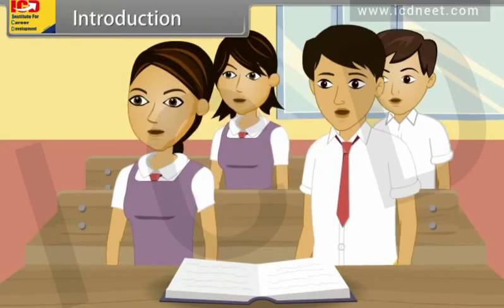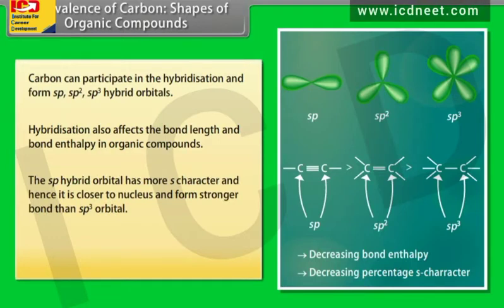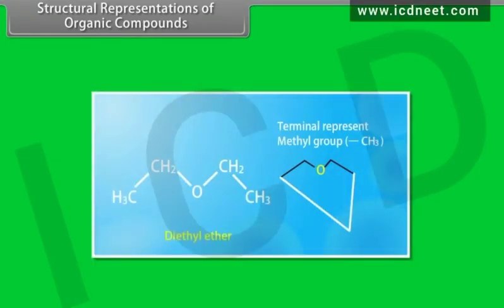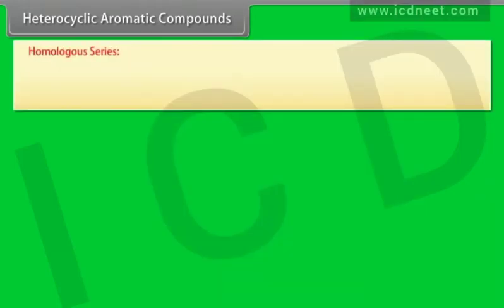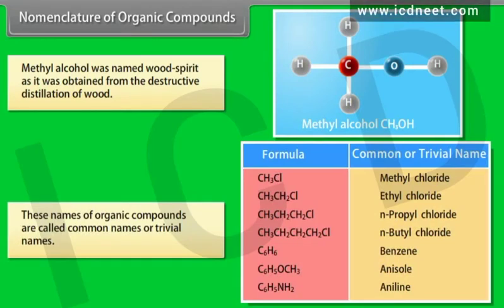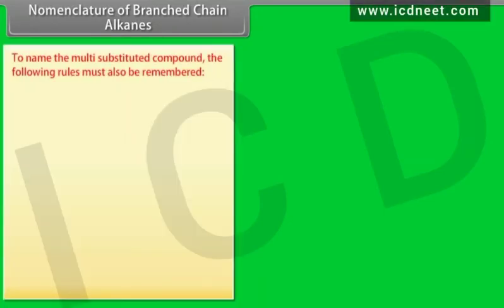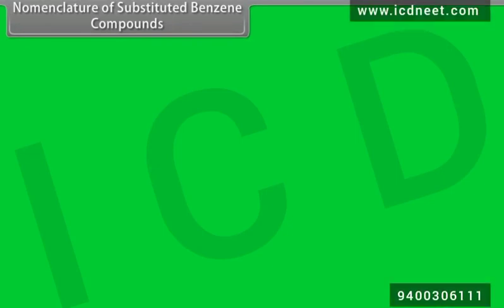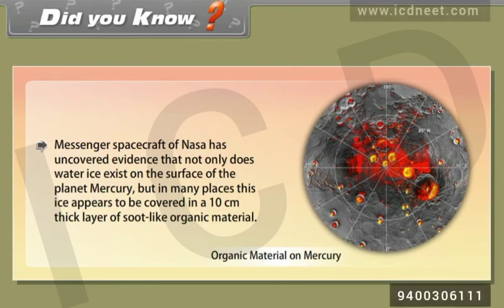Organic chemistry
What do organic chemists do?
Organic chemistry is a highly creative science that allows chemists to create and explore molecules and compounds. Organic chemists spend much of their time developing new compounds and finding better ways of synthesizing existing ones.

Where is organic chemistry used?
Organic compounds are all around us. Many modern materials are at least partially composed of organic compounds. They’re central to economic growth, and are foundational to the fields of biochemistry, biotechnology, and medicine. Examples of where you can find organic compounds include agrichemicals, coatings, cosmetics, detergent, dyestuff, food, fuel, petrochemicals, pharmaceuticals, plastics, and rubber.

Which industries hire organic chemists?
Biotechnology
Virtually all biotechnology (“biotech”) products are the result of organic chemistry. Biotech involves using living organisms and bioprocesses to create or modify products for a specific use. For example, a biotech company might produce seeds for crops that are disease-resistant, or plants that are drought-resistan